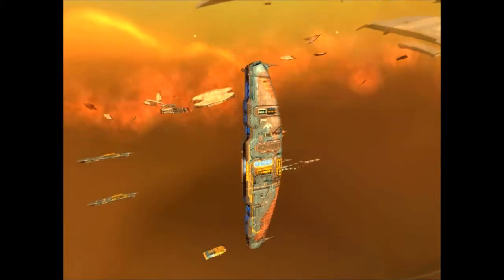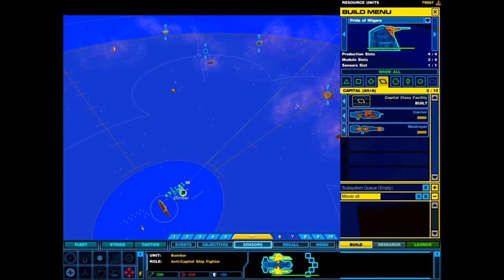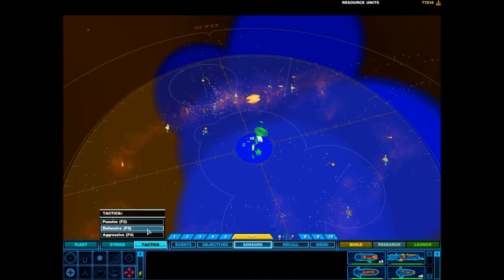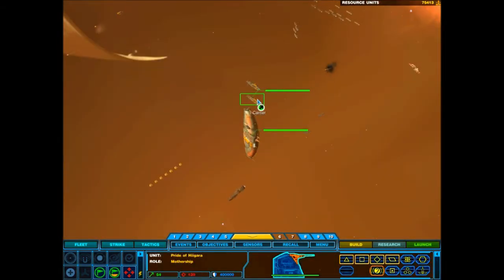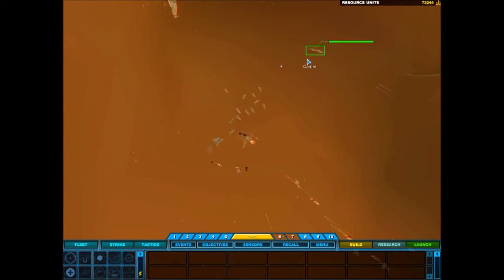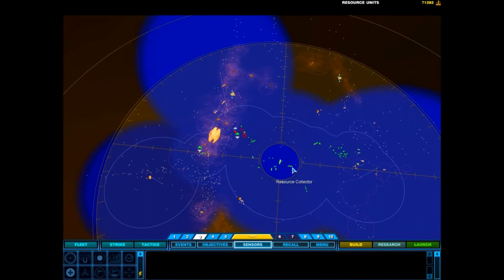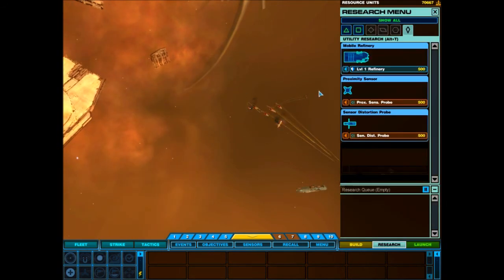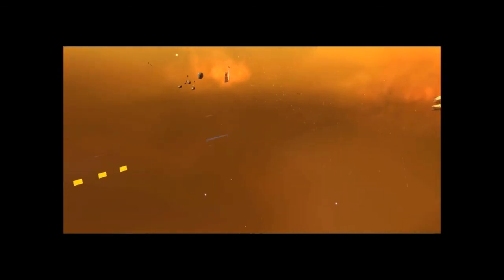Homeworld 2 - Mission 7 - Derelicts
hw2